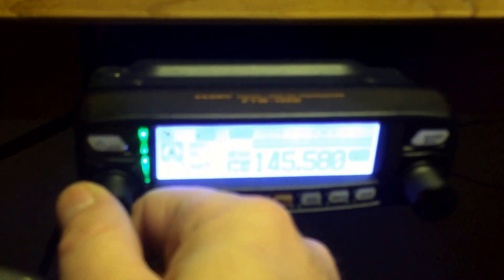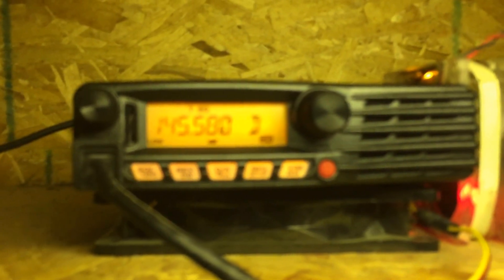Yaesu FTM-3200DR C4FM Echolink node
C4FM ECHOLINK Node with the Yaesu FTM-3200DR